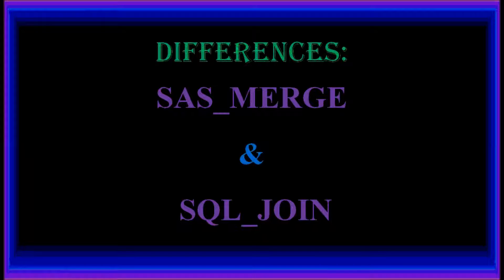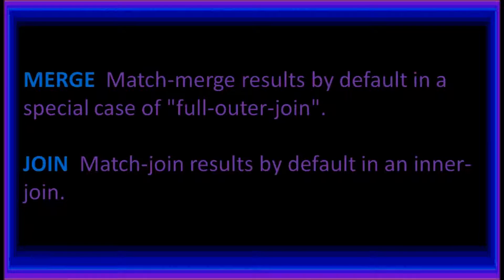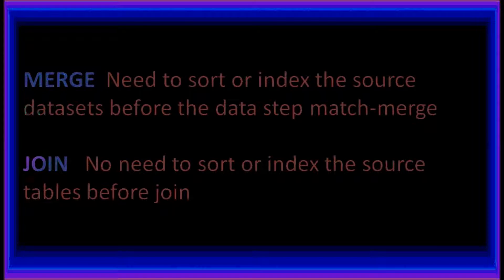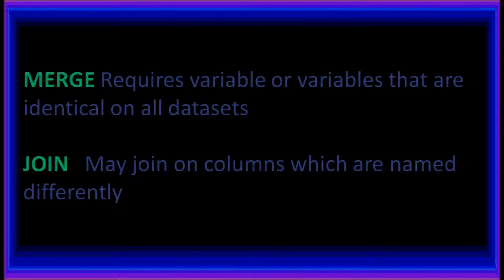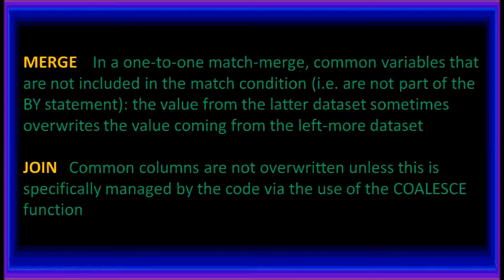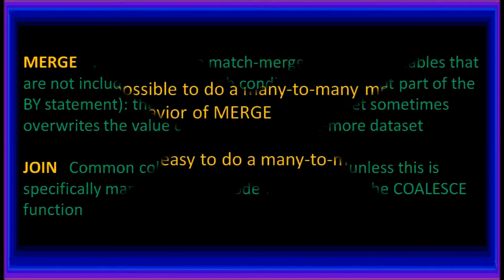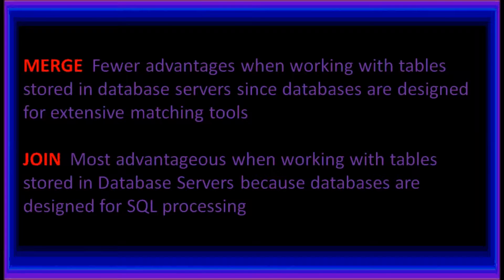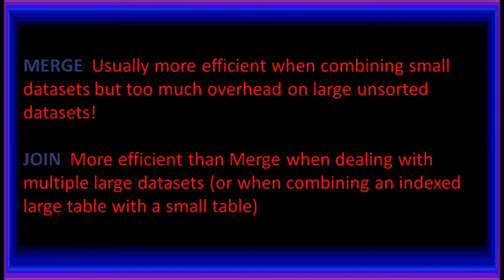deffrence between sas merge and sql join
deffrence between sas merge and sql join, proc sql join, merge concept